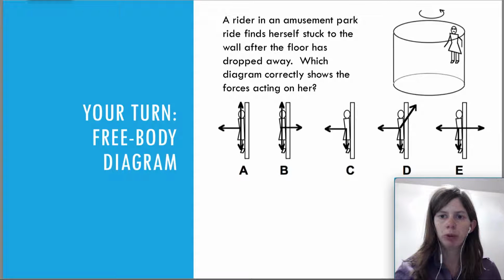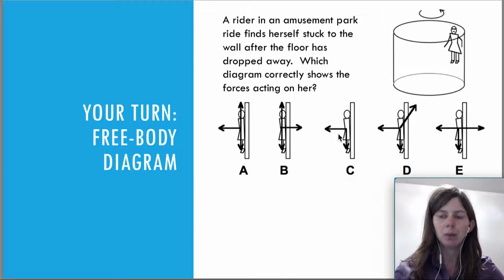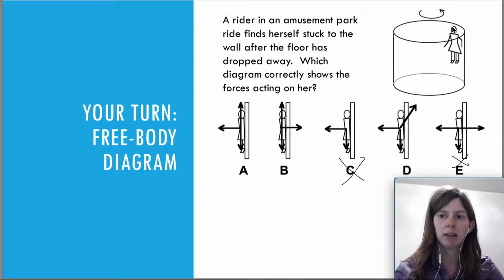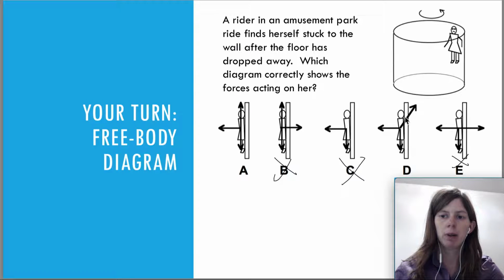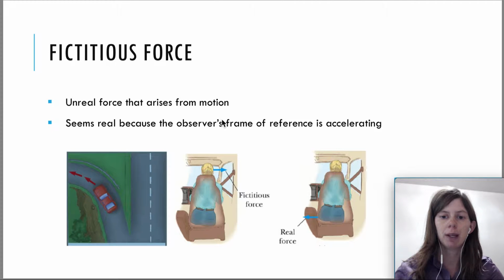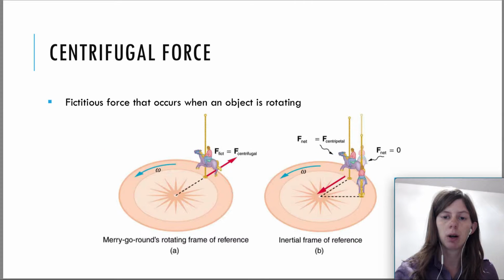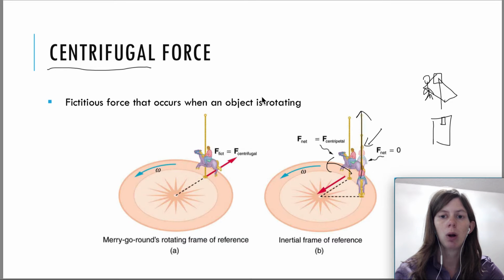v036 fictitious forces